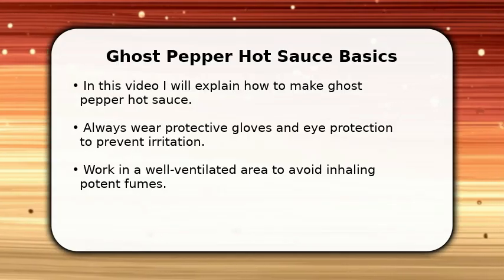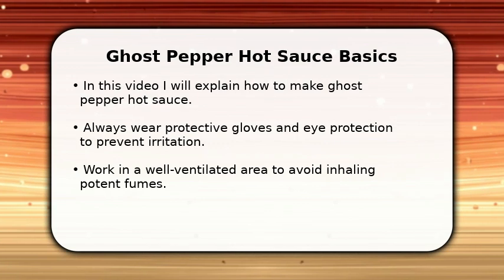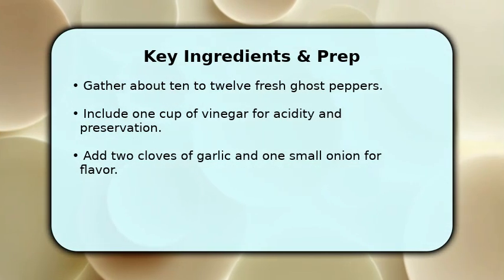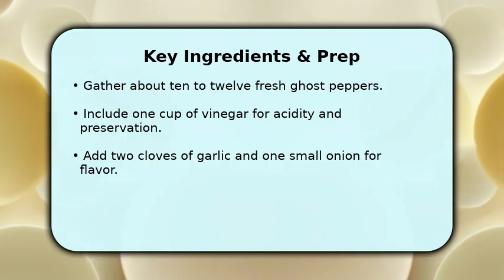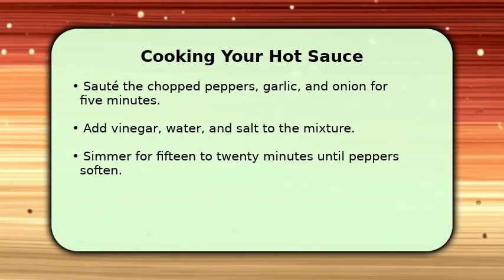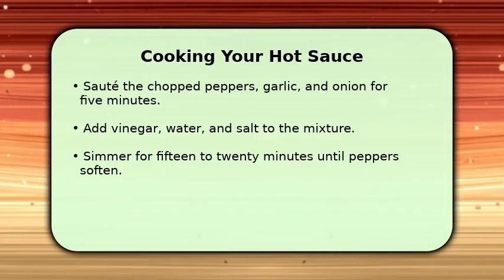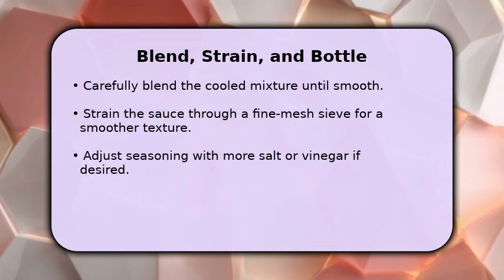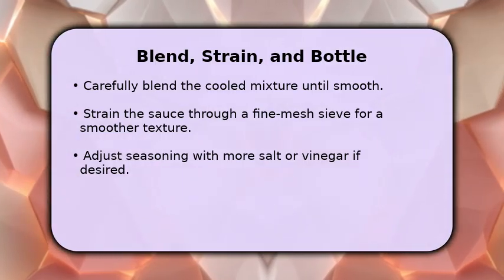How to Make Ghost Pepper Hot Sauce (Updated)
▸ (c) Learn how to make your own ghost pepper hot sauce at home with this updated recipe. This video covers the process of blending, filtering, and bottling your own hot sauce using fresh ghost peppers. From preparation to storage, we'll cover it all.